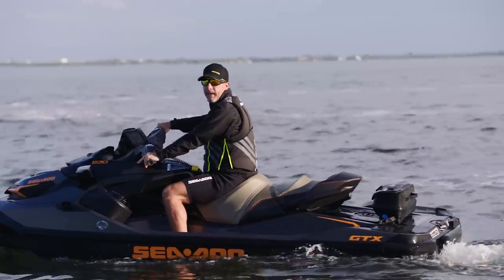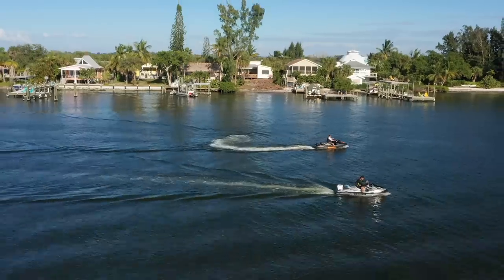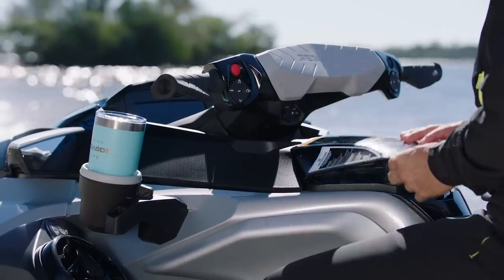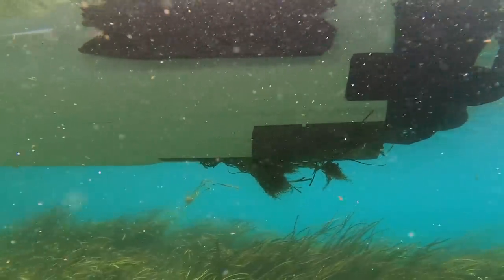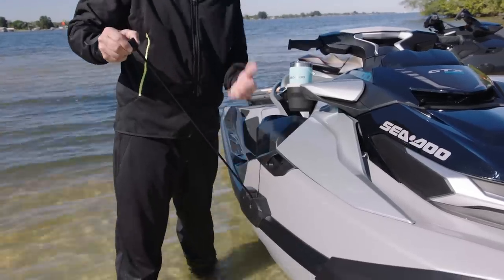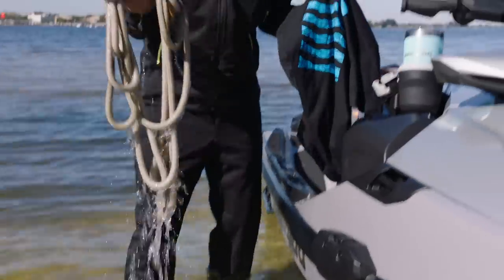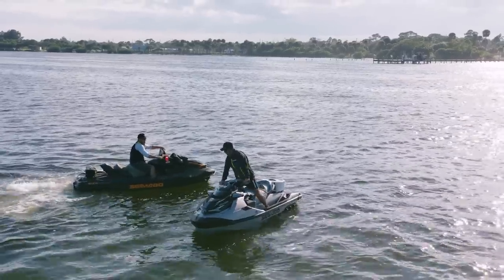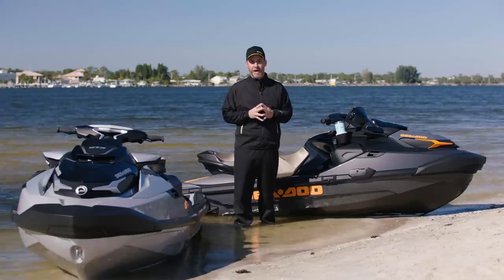2021 Sea-Doo GTX Specs, Features & Accessories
When you’re ready to scratch that itch to explore more on the water, the 2021 Sea-Doo GTX watercraft are just what you need. From the high end luxury and comfort of the GTX 300 Limited to the customizable convenience of the GTX 170 and GTX 230, these are the perfect PWCs for those all-day excursions. They even feature the latest in PWC technology with large, full color displays and an exclusive debris free pump system. Discover Specs, Features & Accessories throughout this virtual presentation.